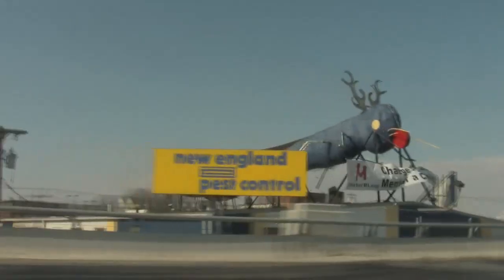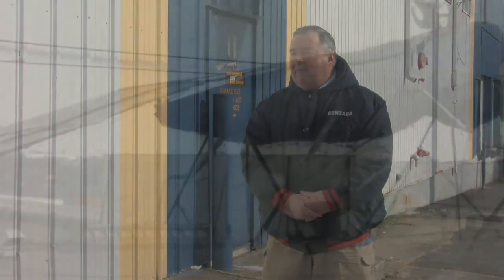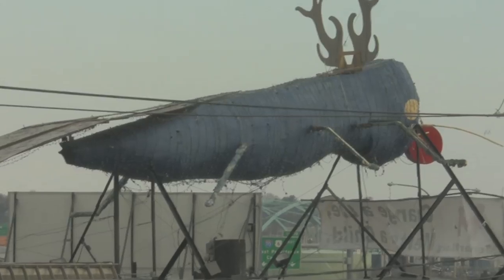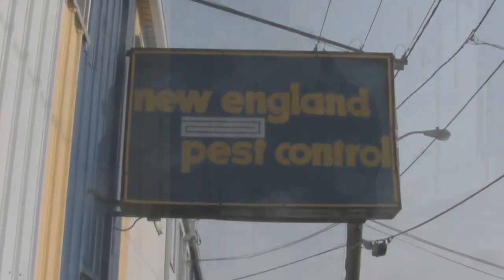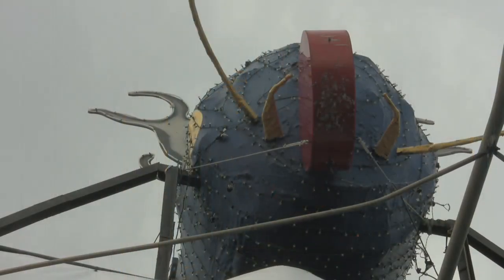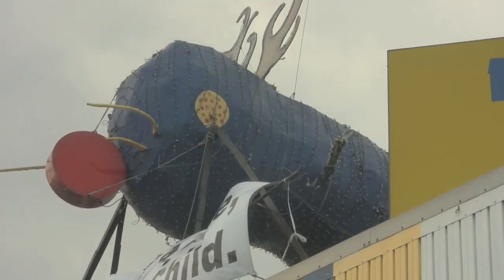Big Blue Bug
Students at RWU look at Rhode Island oddities... including the Big Blue Bug.